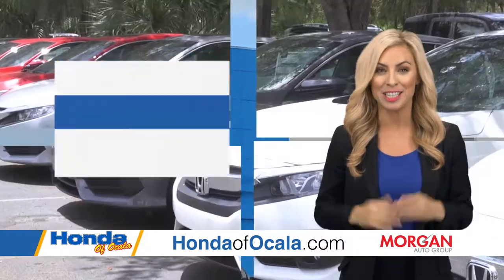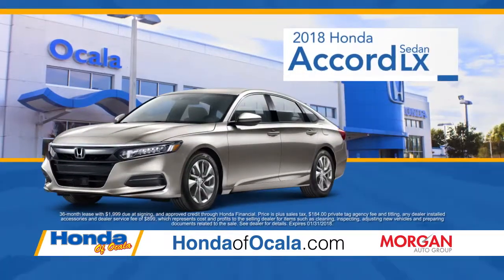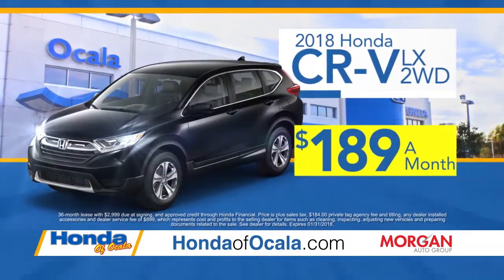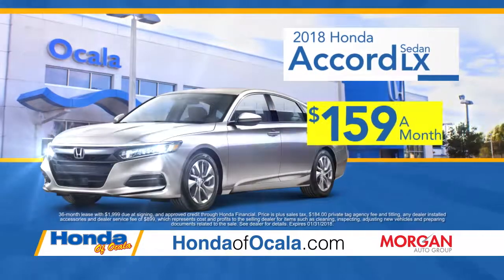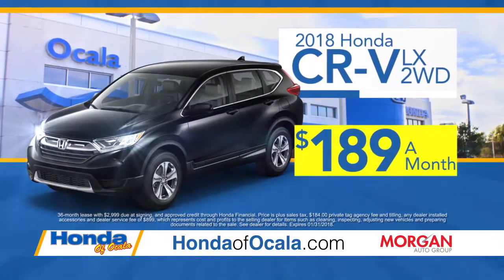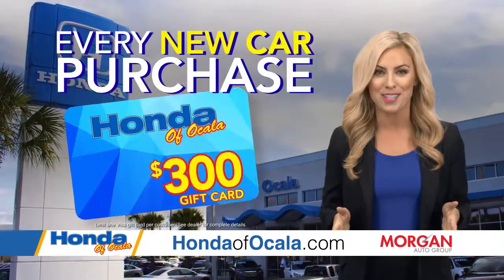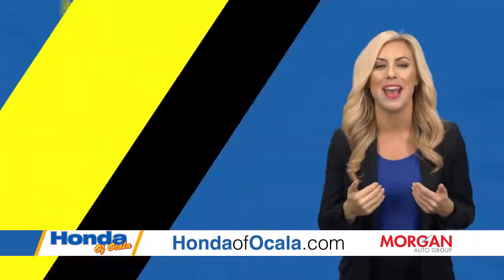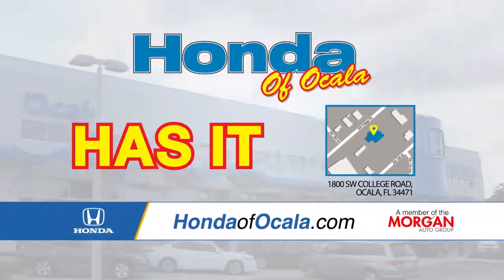Ford Dealership Commercial - Actress filmed in our studio - Video Production Company TV Commercial